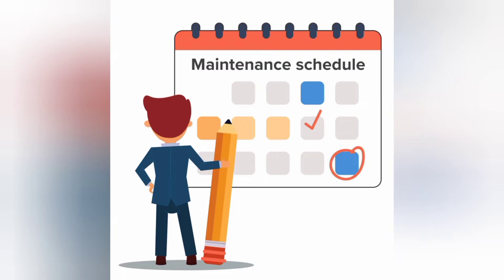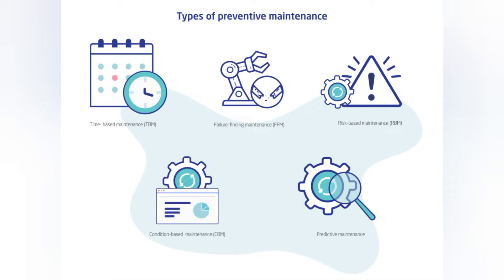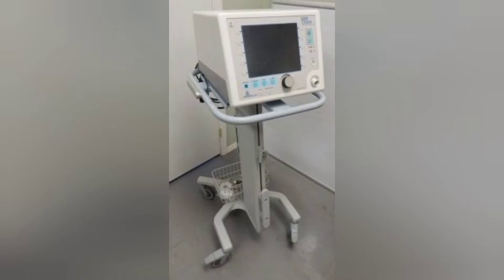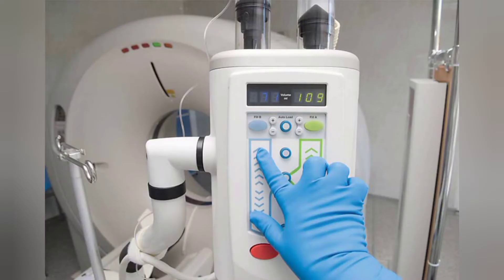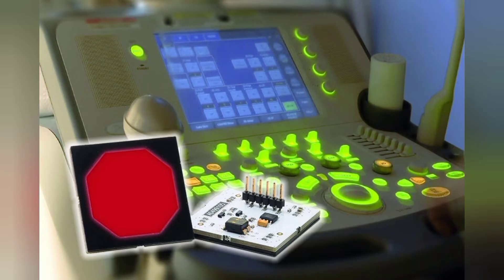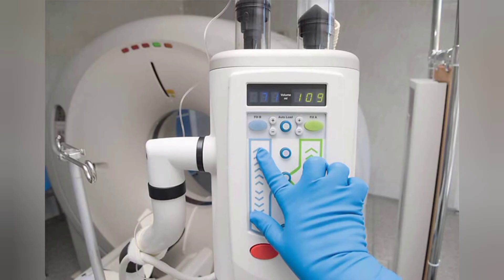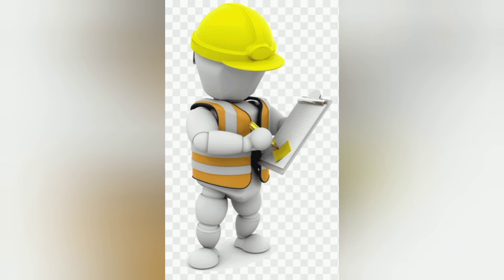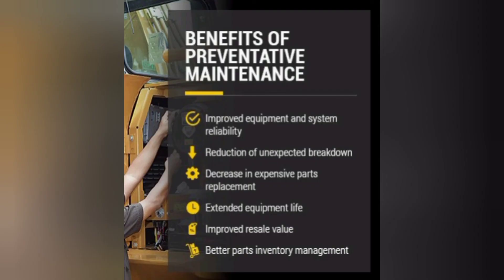Preventive maintenance of medical equipments / Which precautions to take for preventive maintenance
Preventive maintenance is one of the most valuable aspect of biomedical engineering.  according to different types of equipments it is decided to how many times it should be performed. It gives best result in yearly progress report if done in proper manner. Some precautions are also described in video.